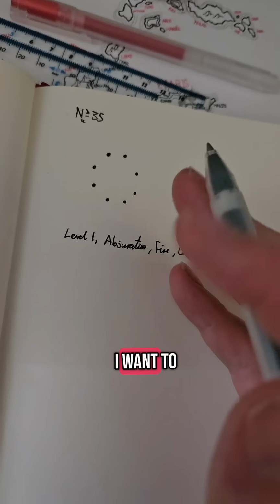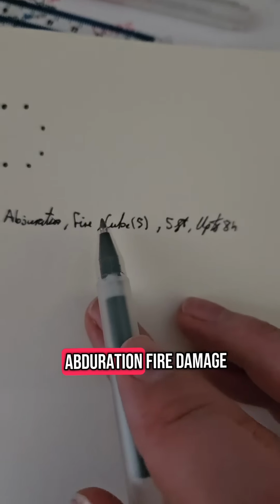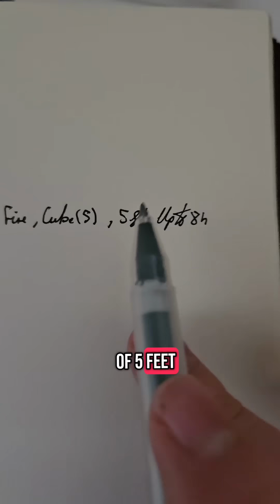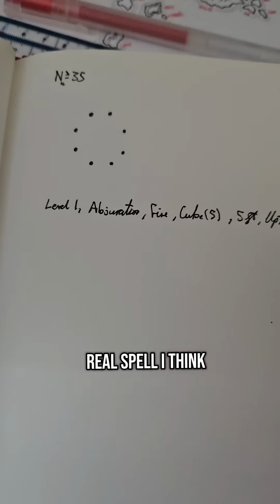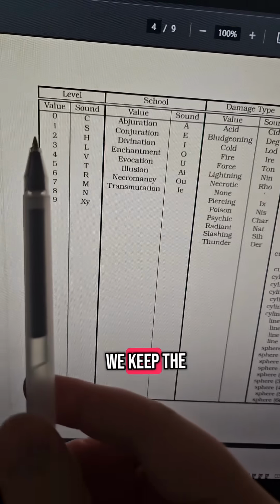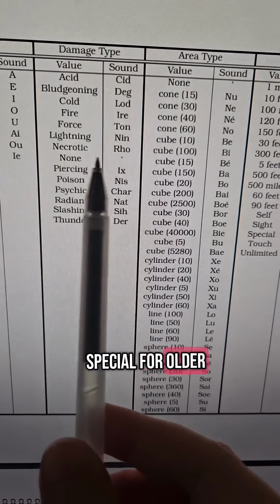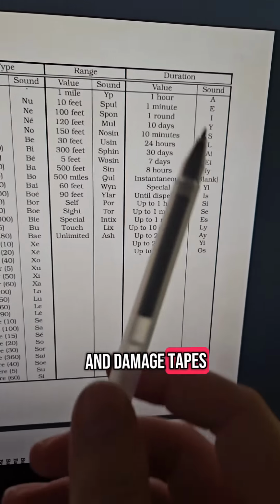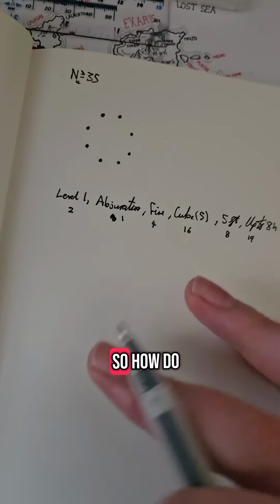Colourful Spell Writiny